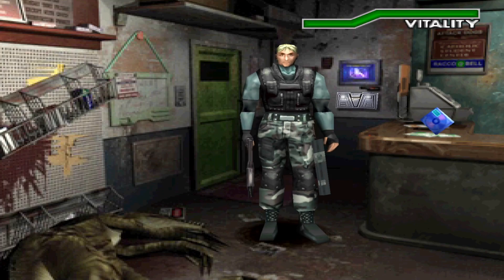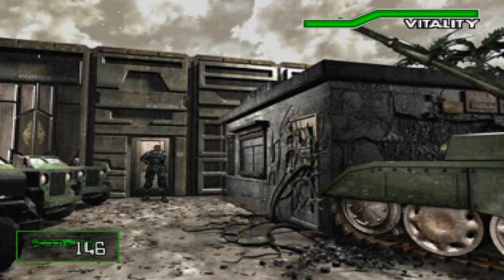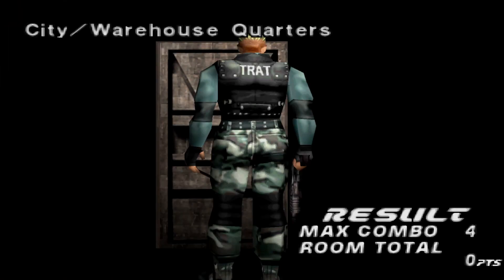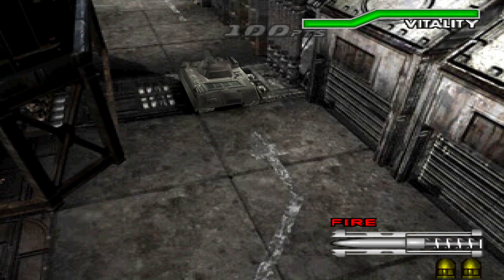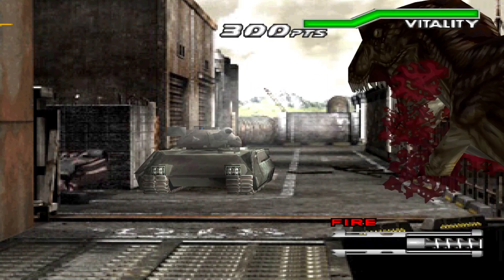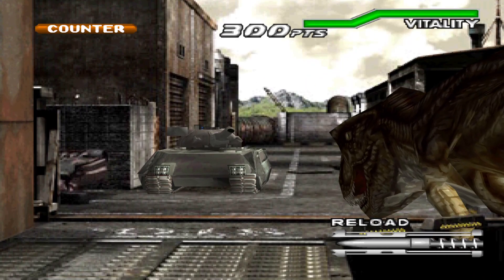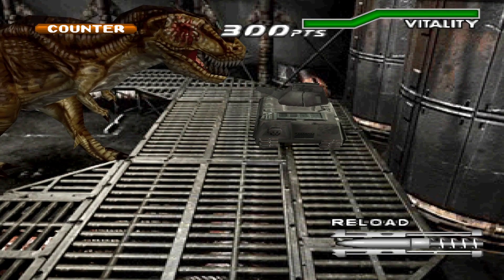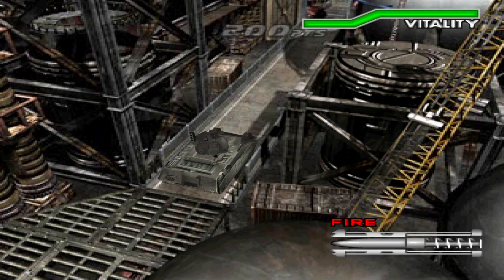Dino Crisis 2 No Damage #8